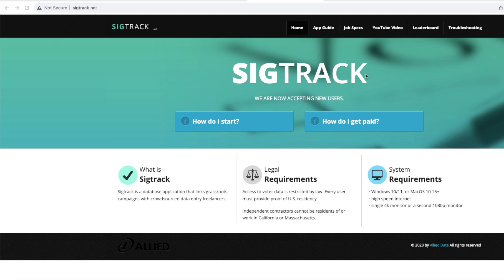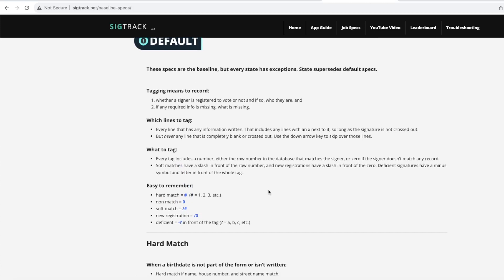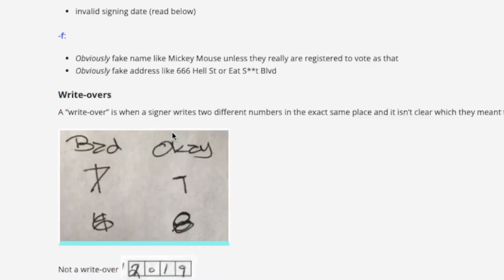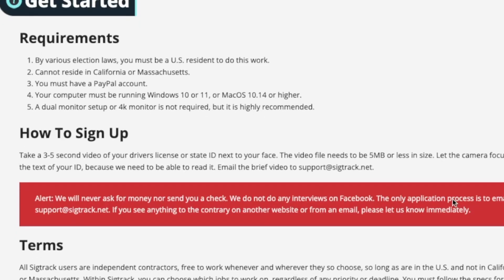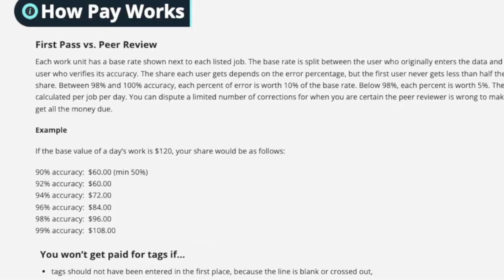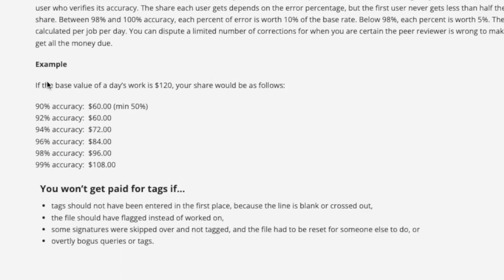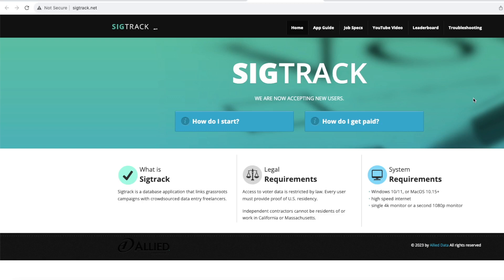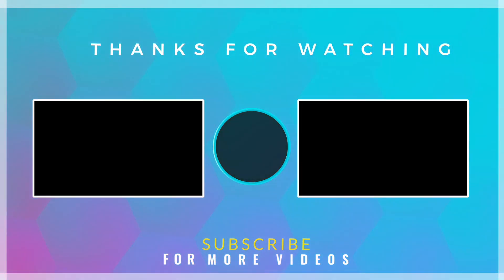No Interview! Work When You Want To DATA ENTRY (Non-Phone) Work From Home Job | $108+ Day |No Degree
If you are looking for a remote work from home side hustle that requires no interview and allows you to work when you want to, this video is just for you. I am sharing a non-phone data entry position that is paying $108 a day or more and they offer weekly pay. No college degree is needed either. Links to apply are below.